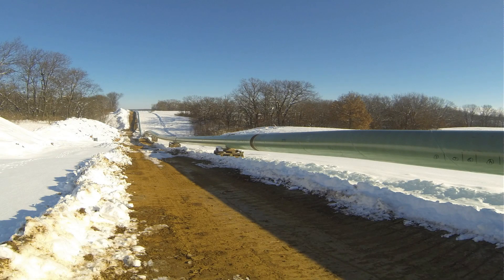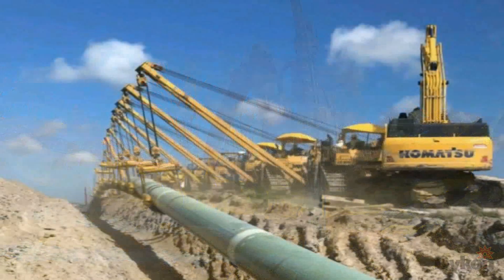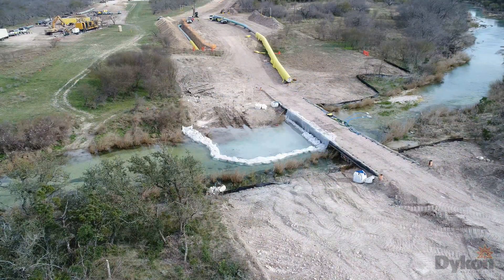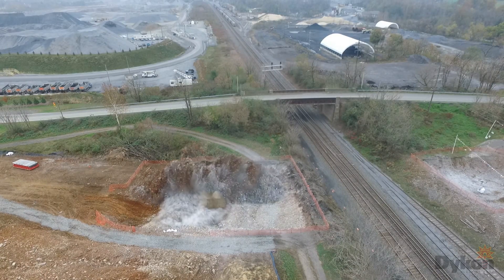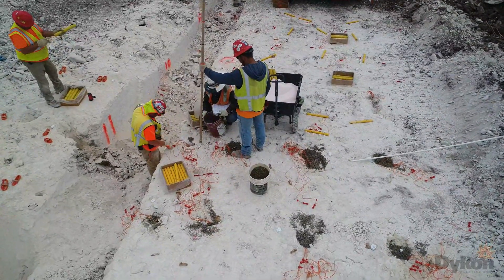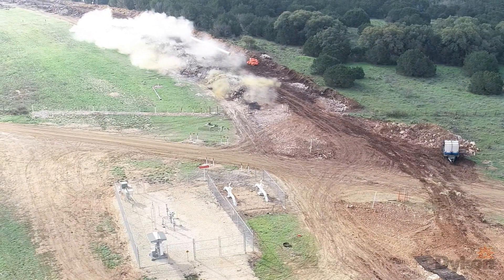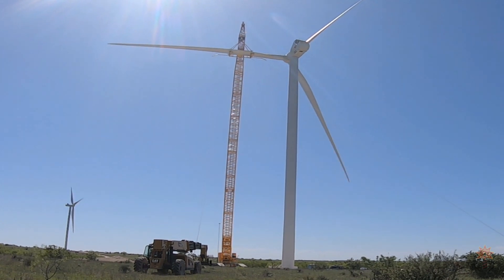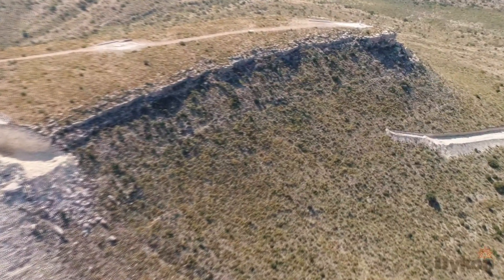Dykon Blasting Renewable Energy Natural Gas Pipeline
Pipelines are the safest and most popular method of transporting energy to consumers worldwide.  Blasting, a necessary part of pipeline installation, breaks the rock so it can be easily excavated.  It is often the most cost effective and efficient method to fragment rock.